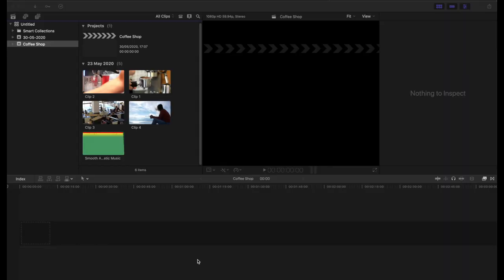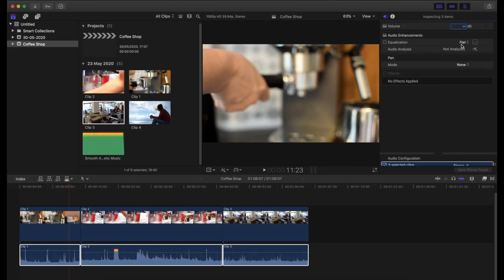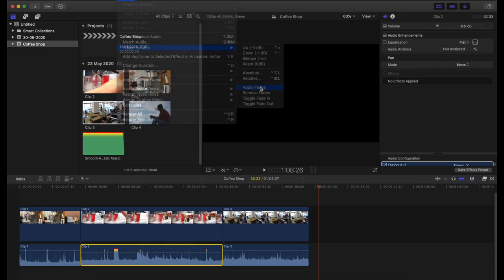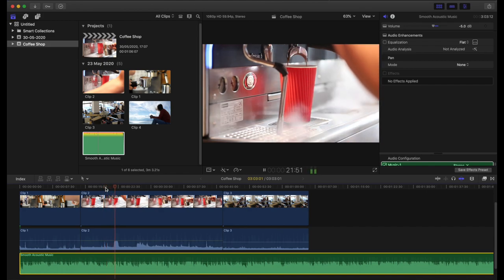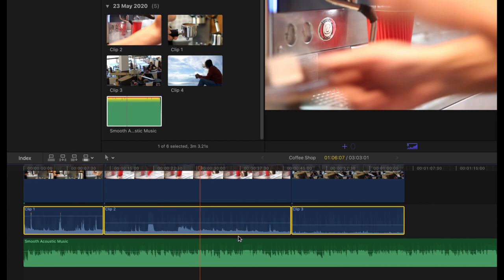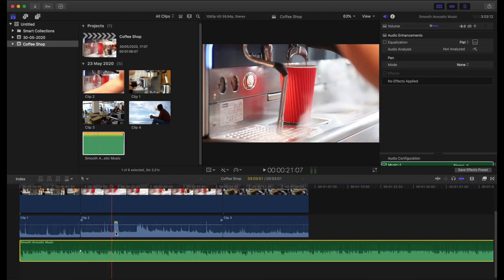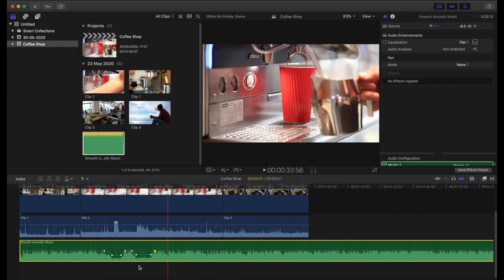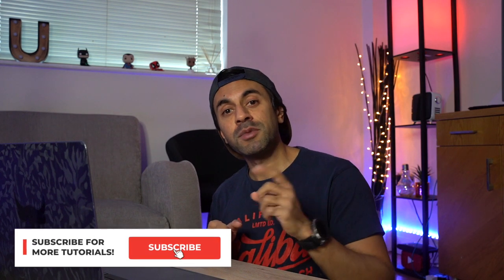Working with FCPX Audio | A Beginners Tutorial in Final Cut Pro!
Looking to get started and work with Audio in Final Cut Pro X? Take a look at the following chapters that may help you:

0:00 - Intro
01:28 - Chapter 1: Detaching Audio
01:54 - Chapter 2: Adjusting Volume
02: 47 - Chapter 3: Adding/Removing Fades
04:44 - Chapter 4: Layering Audio Files
06:27 - Chapter 5: Absolute vs Relative Audio
08:28 - Chapter 6: Keyframing Audio Levels
12:10 - Wrap Up

Used on FCPX Version 10.4.8